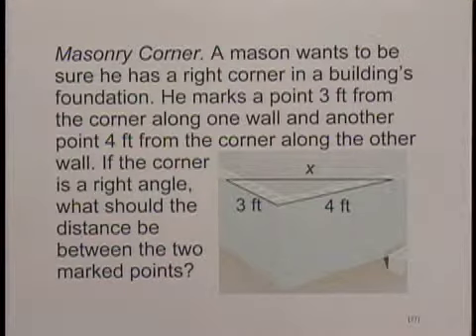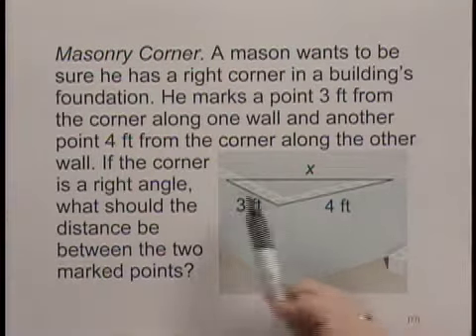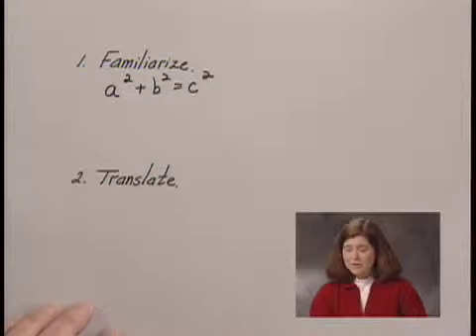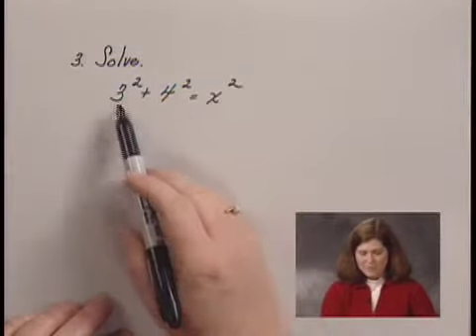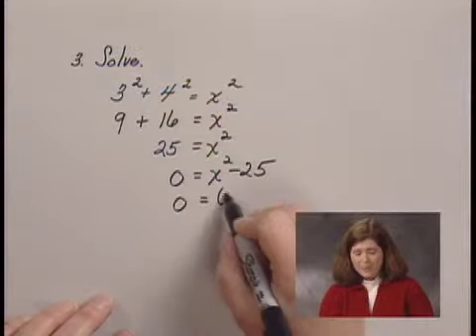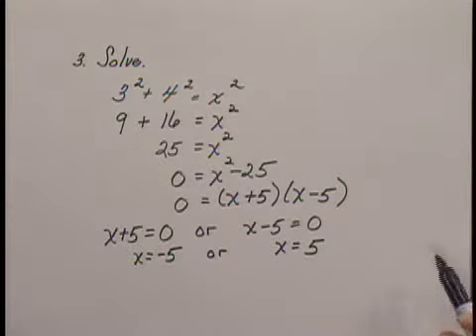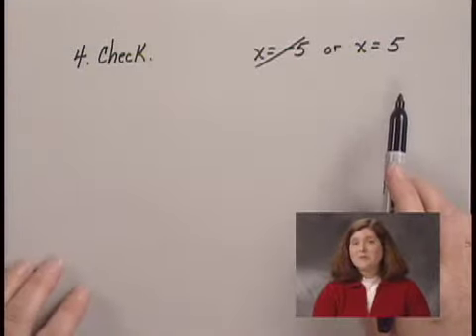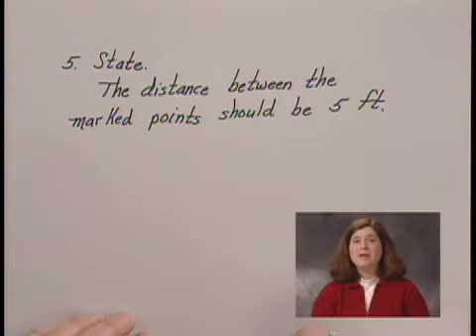Developmental Mathematics Ch11 Ex29